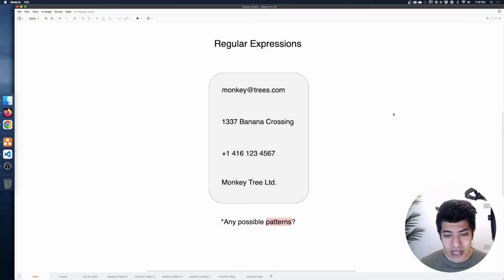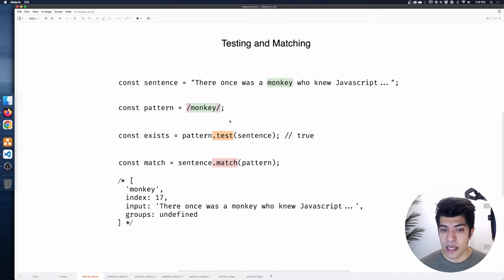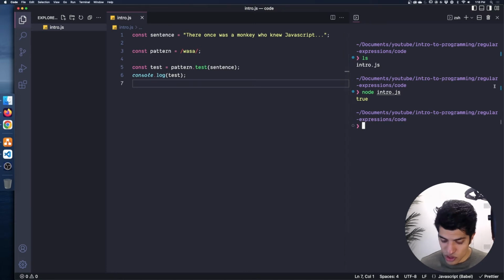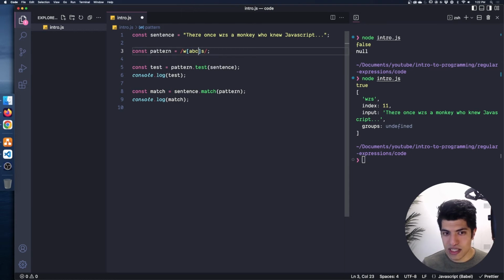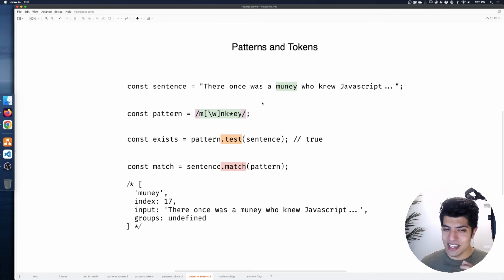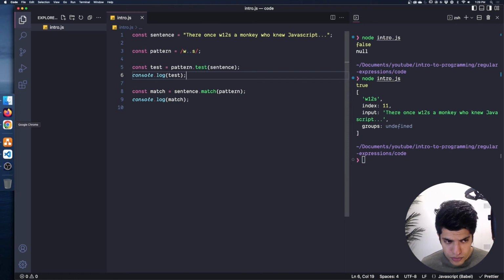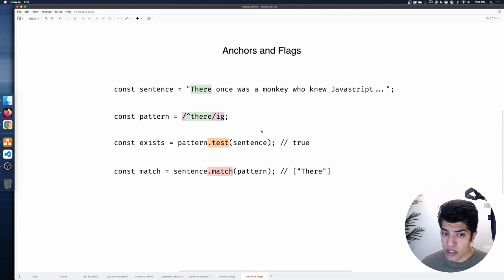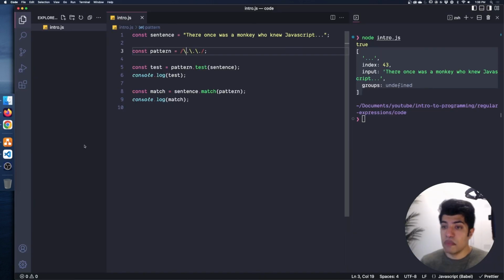Regular Expressions - Javascript In Depth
We take a look at Regular Expressions in Javascript together. This is a way to match specific custom patterns in Strings. We can do things like search for phone numbers, email addresses and more.

We go over the basics including the most common tokens and flags to give us a sense of how these might work as we start to encounter them in the wild. There is much more to this topic than I can cover even in several videos so we stick to the basics for now.

Chapters:
00:00 Introduction
00:59 Regular Expressions Intro
03:11 Creating Regular Expressions
04:10 Regular Expression Example
07:11 Regular Expression Code Example
10:12 Patterns and Tokens Intro
10:58 Patterns and Tokens Code Example
14:26 Wildcard Patterns and Tokens
17:09 Wildcard Tokens Code Example
20:24 Online Tool to Test RegExp
22:07 Anchors and Flags
24:58 Anchors and Flags Code Example
26:28 Escaping Special Characters
28:48 Next Steps